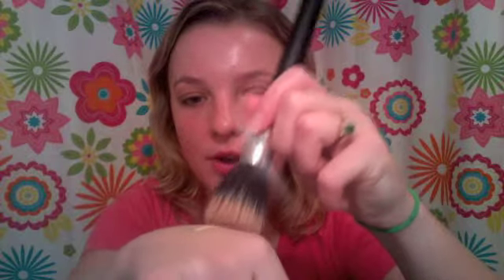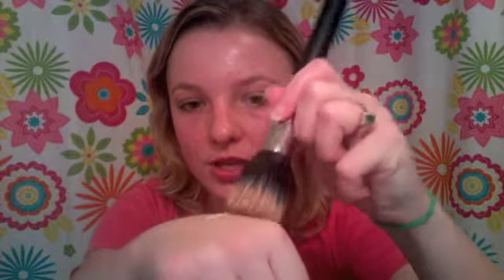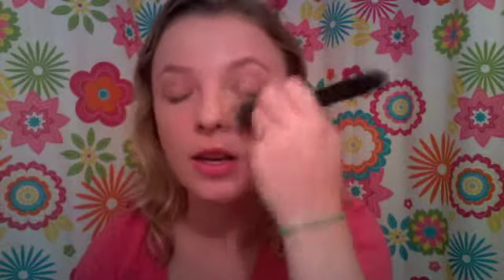Foundation 101: Part III: Application with Stippling Brush